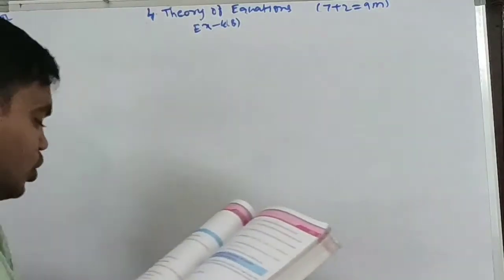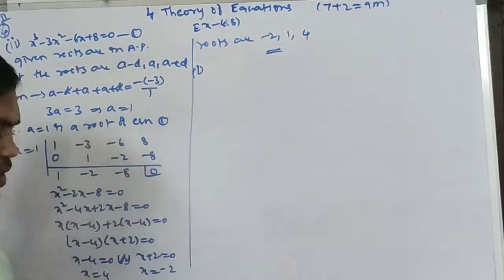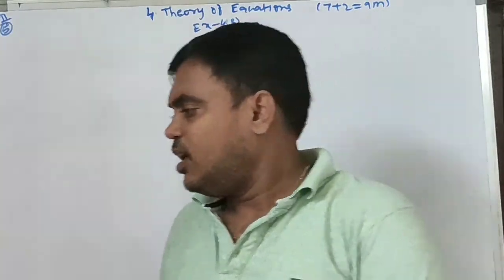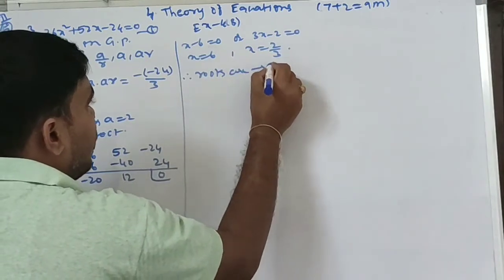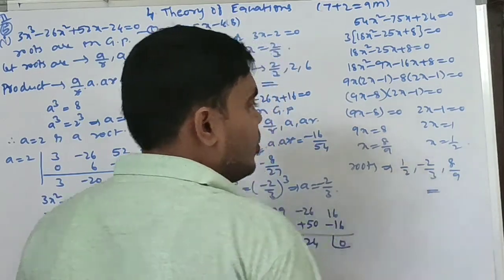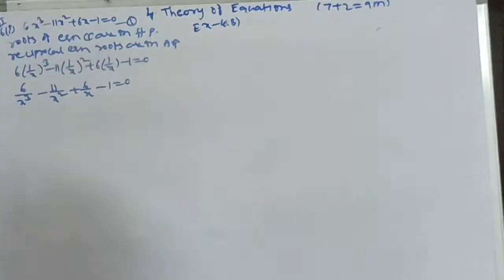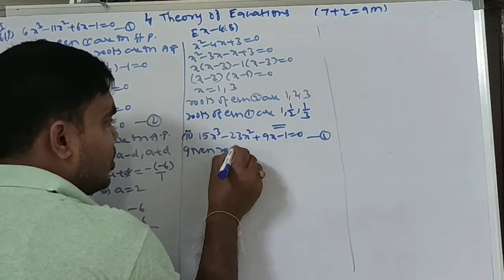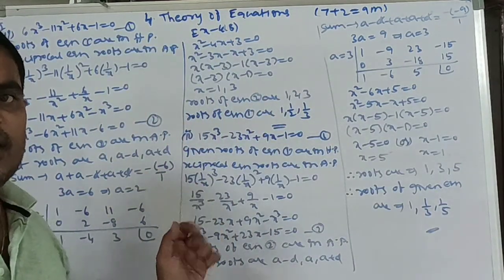THEORY OF EQUATIONS/PART-4/INTER MATHS 2-A